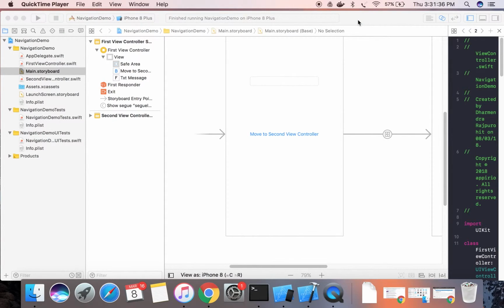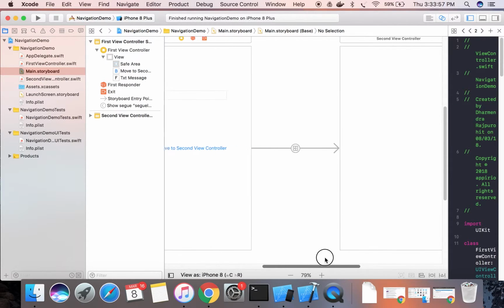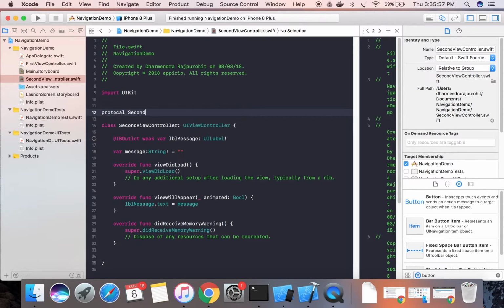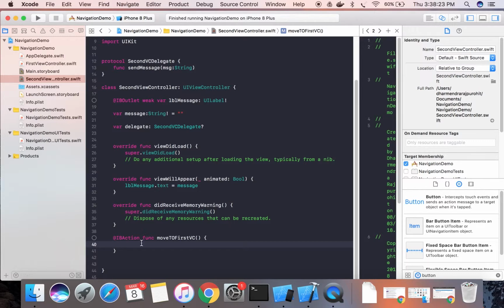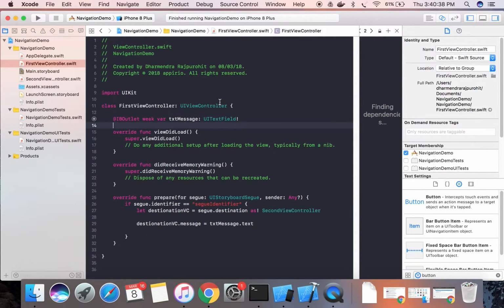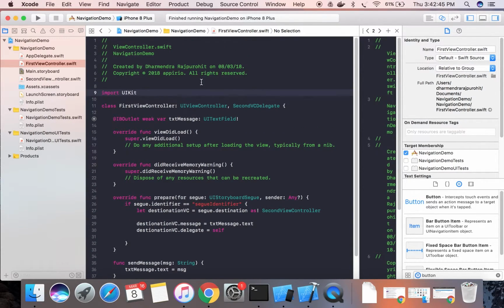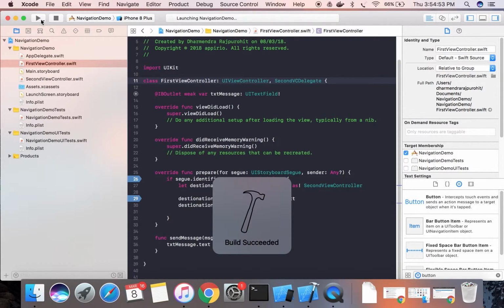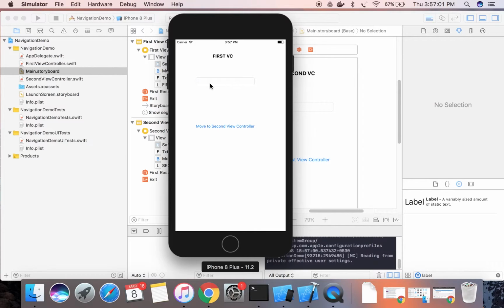iOS Beginner: Creating Delegate ( Swift 4 + Xcode 9)